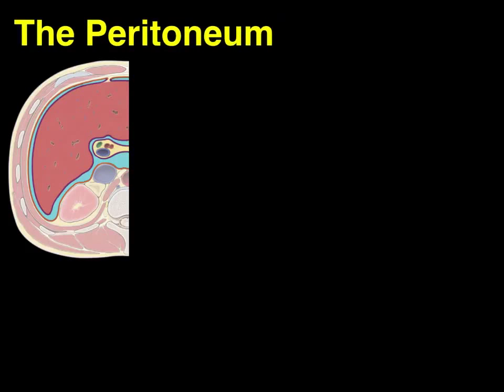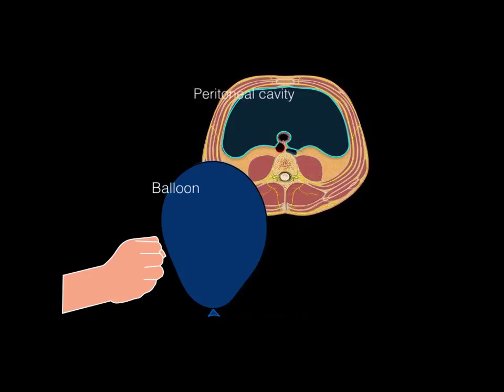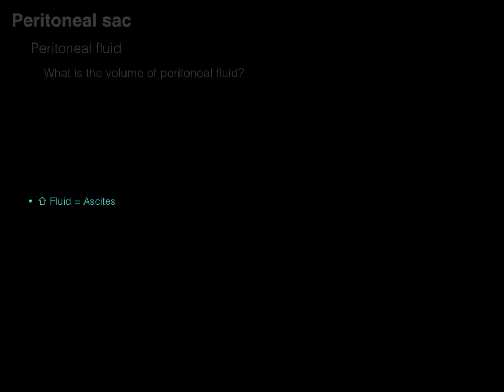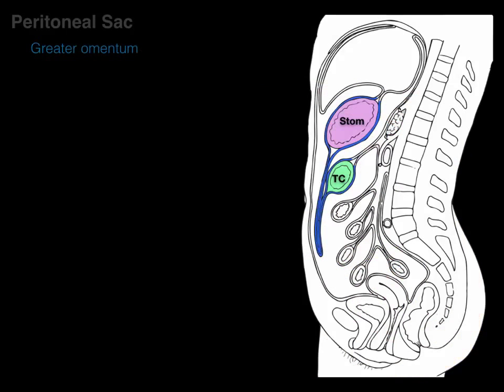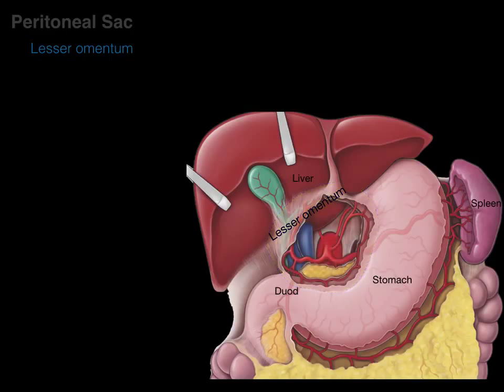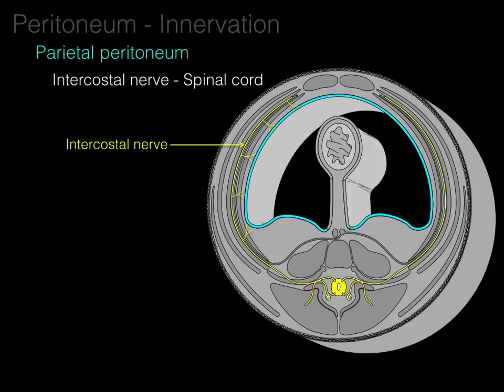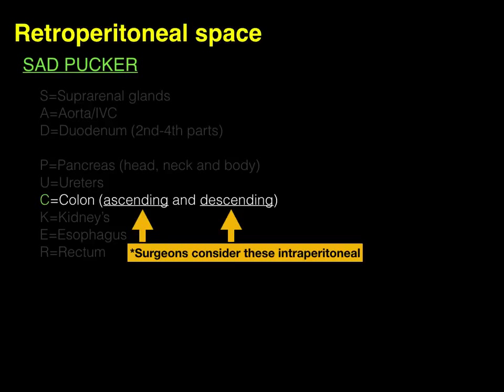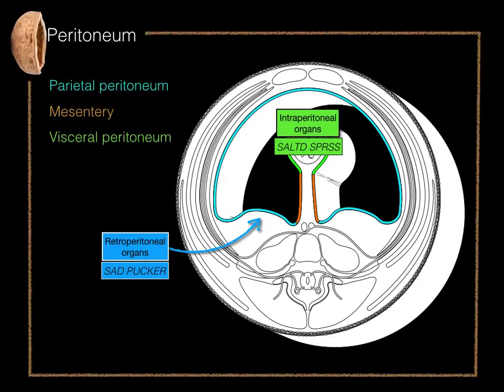Peritoneum tuotorial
Fantastic simple explanation for peritoneum , peritoneal sacs , omenta an innervation ..
From the noted anatomist channel